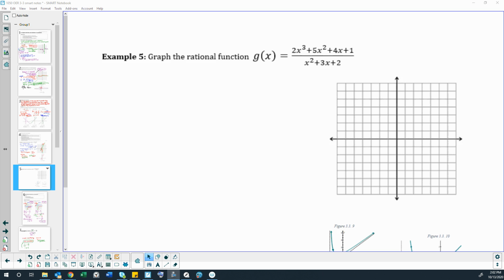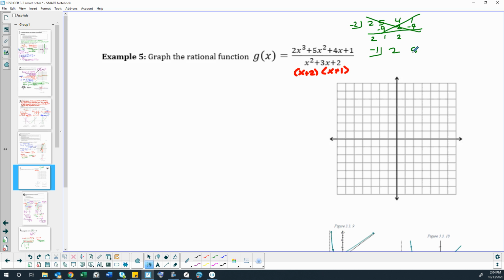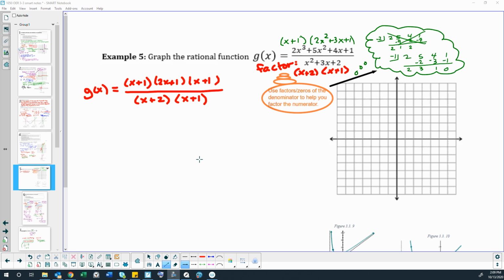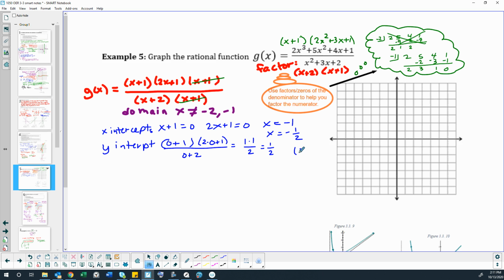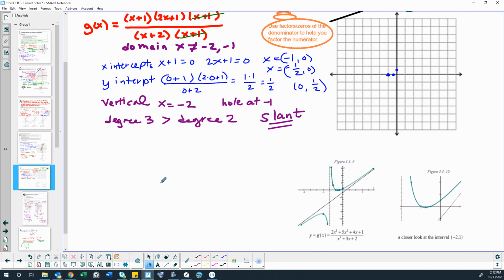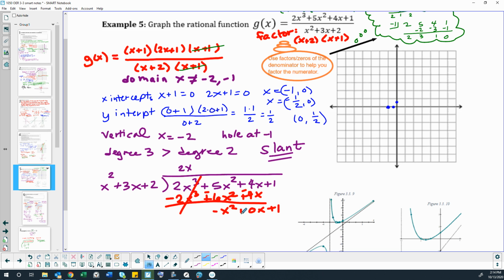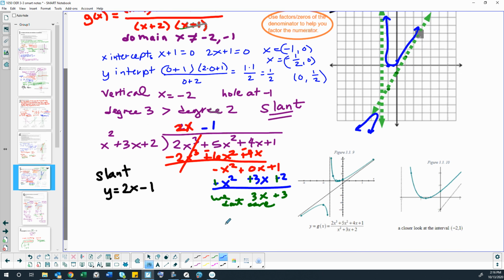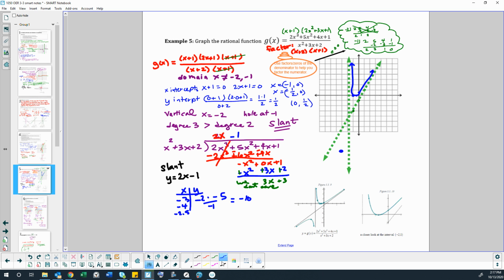Math 1050 3-3 Example 5